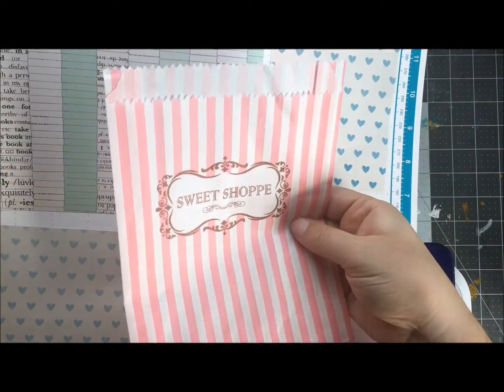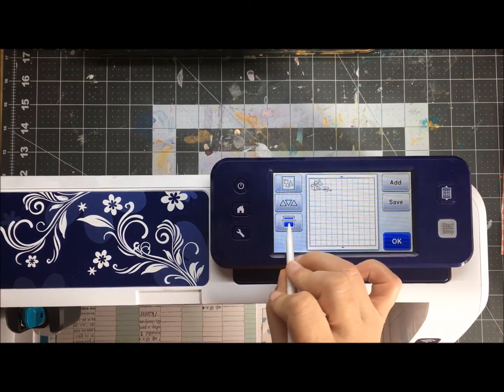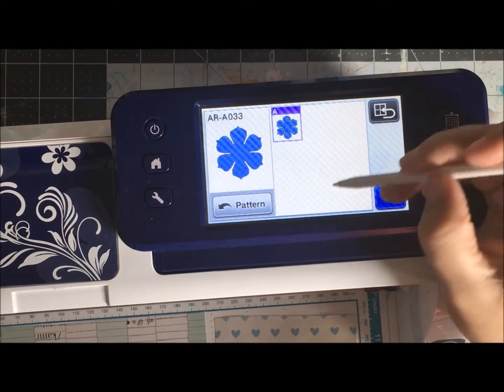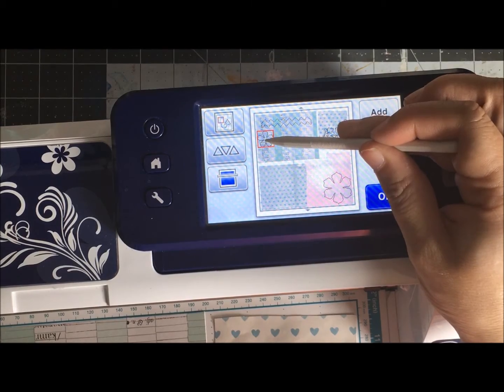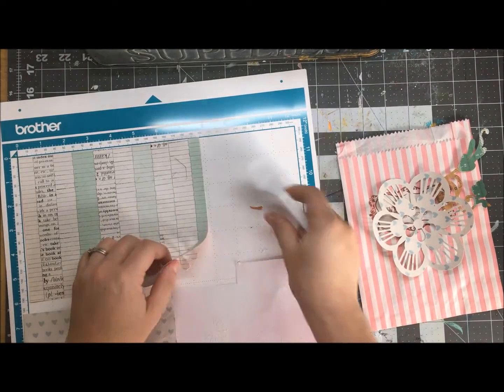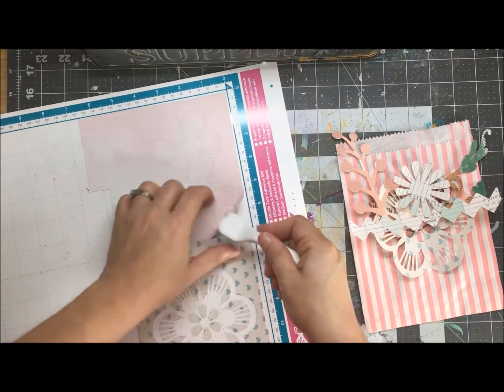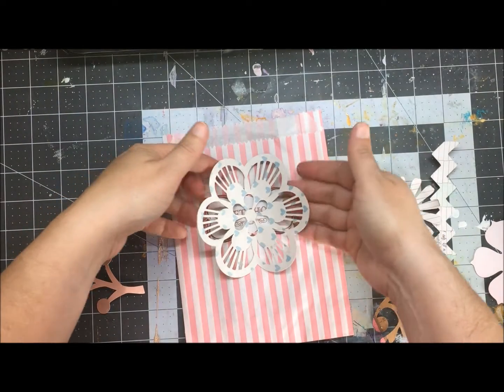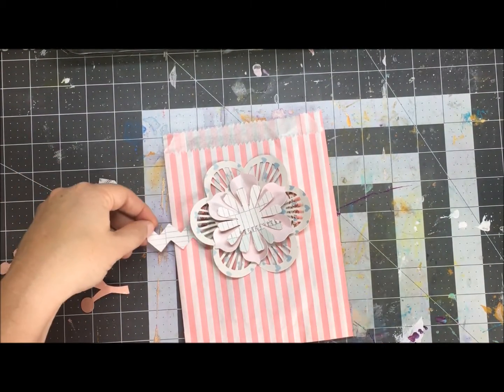ScanNCut: layered treat bag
Perfect for a Birthday, Mother's Day, or any other day! Love using scraps plus my ScanNCut to create.